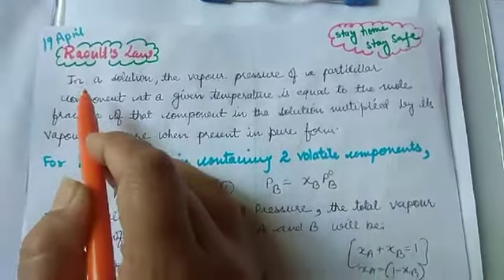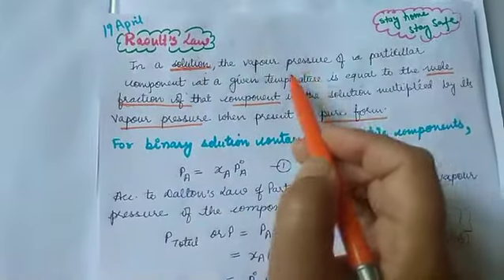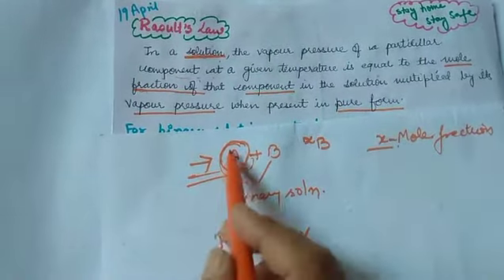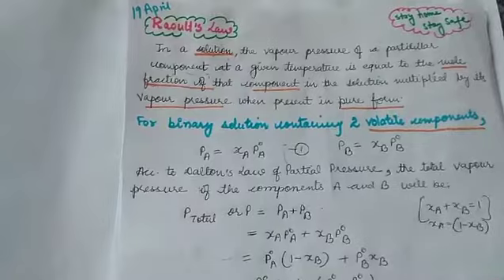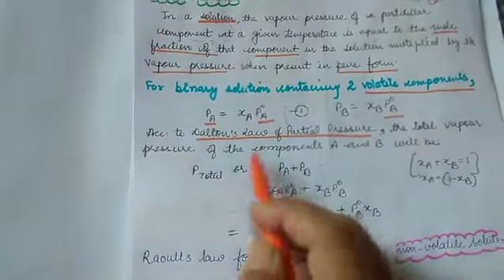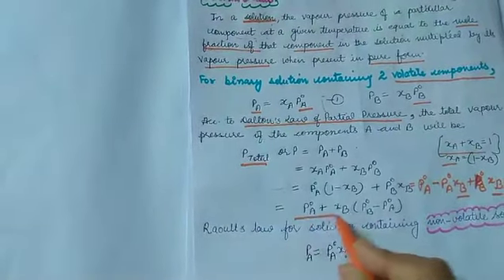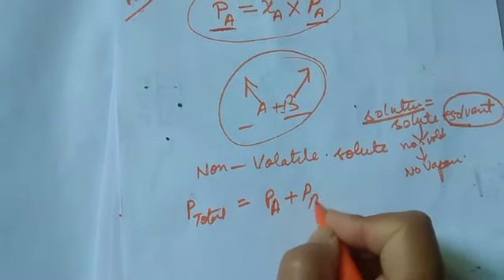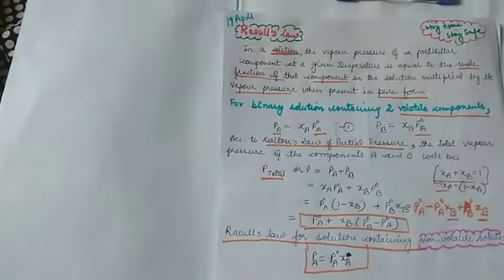Solution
raoult,s law